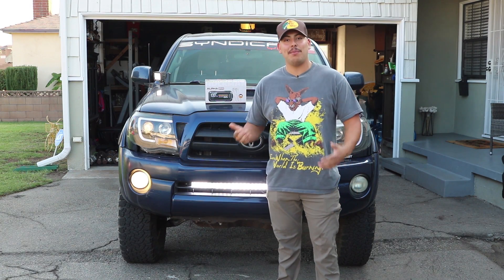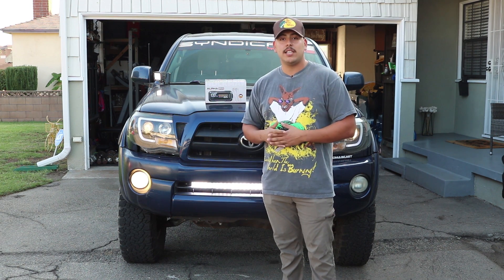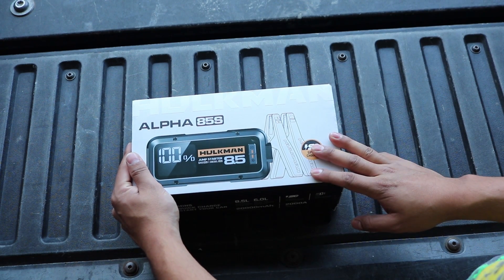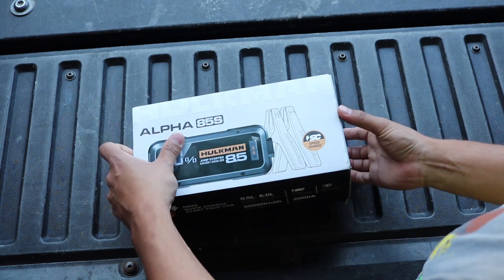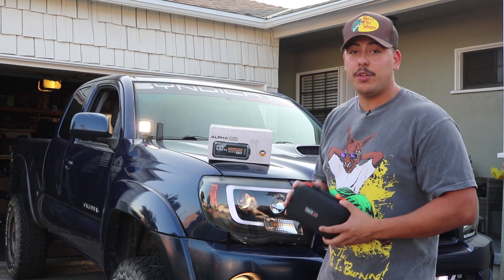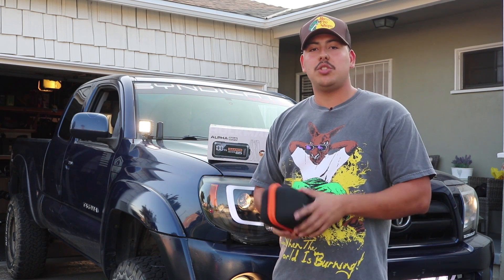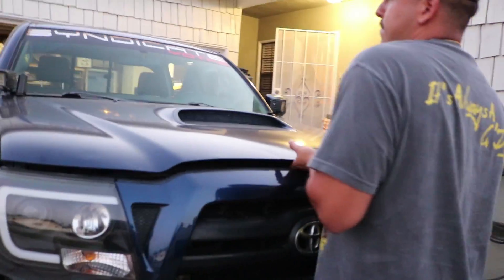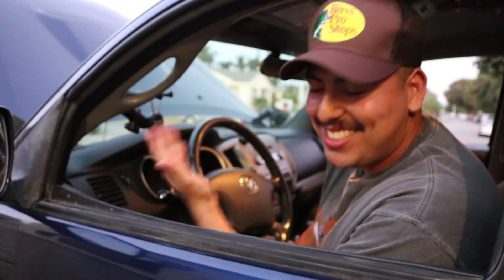DO YOU KEEP THIS IN YOUR VEHICLE | TESTING THIS ON MY TACOMA HULKMAN ALPHA 85S PORTABLE JUMPSTARTER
In todays video we unbox/test and review the hulkman alpha 85s portable jumpstarter watch the video to see the crazy results .

JesseRizo

QUESTIONS?